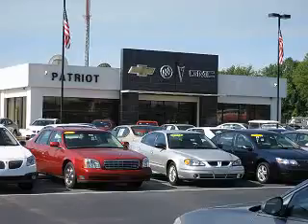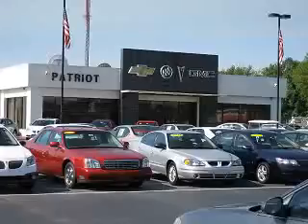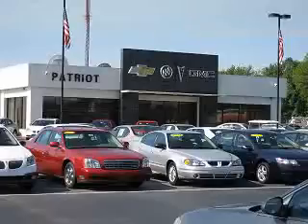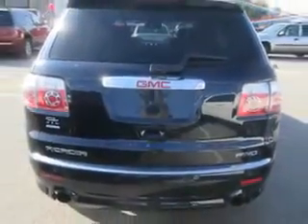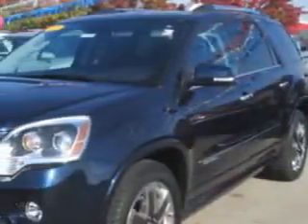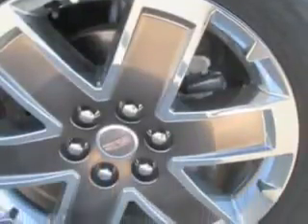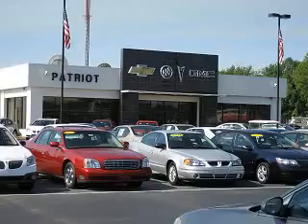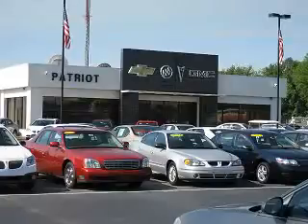2012 GMC Acadia Patriot Chevy Buick GMC Princeton, IN 47670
GMC Acadia At Patriot Chevy Buick GMC, we know you are looking for a vehicle to solve everyday task. Whether loading the kids soccer equipment or having a night out with your friends. You will have the room you need making those everyday task an ease to accomplish. Imagine driving this Dark Blue Metallic Gmc Acadia SUV AWD, equipped with a 6 Cylinder engine and an automatic transmission.
MILES: 38,604
VIN:1GKKVTED5CJ273817

2843 State Road 64 West
Princeton, Indiana 47670